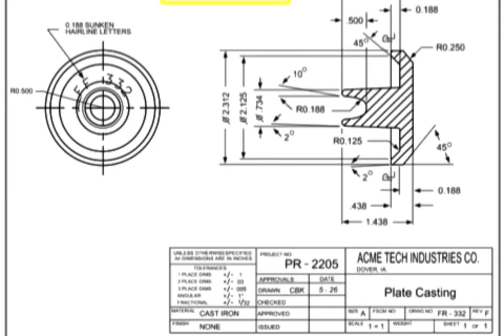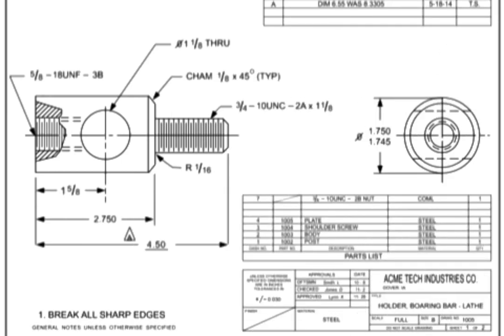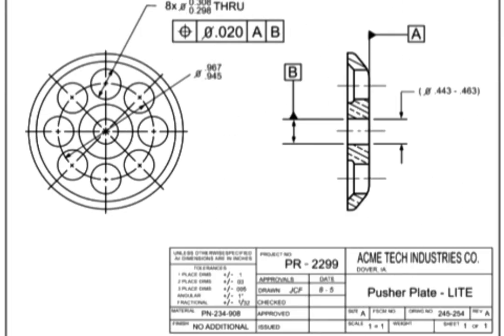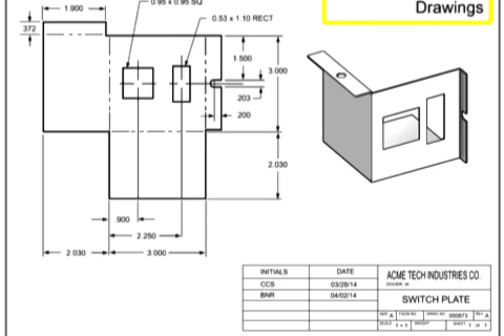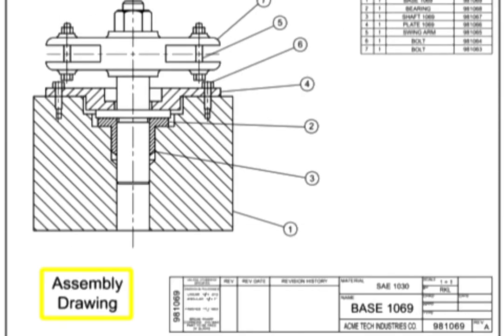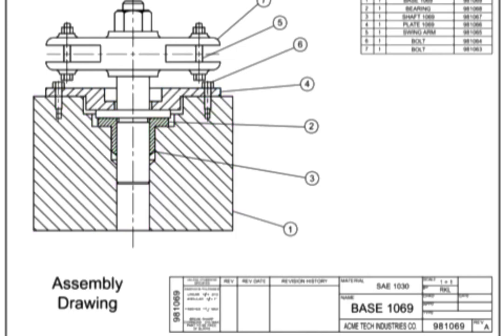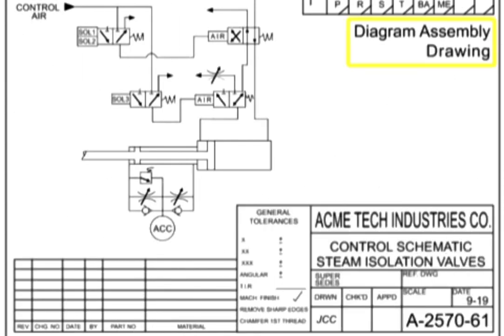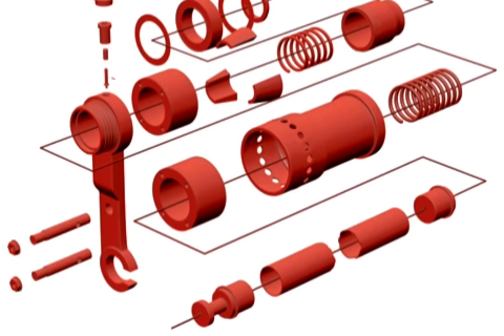How To Ngs detail explain English